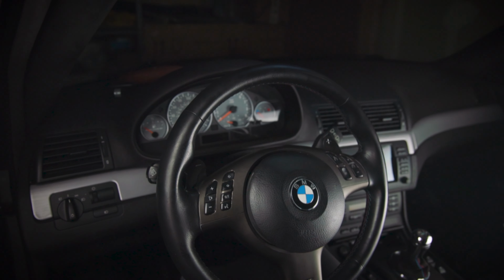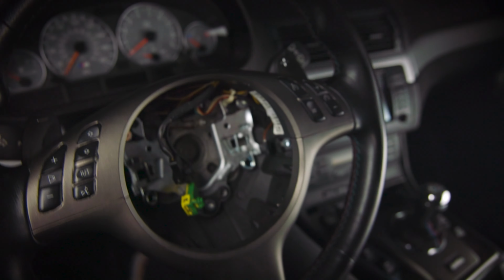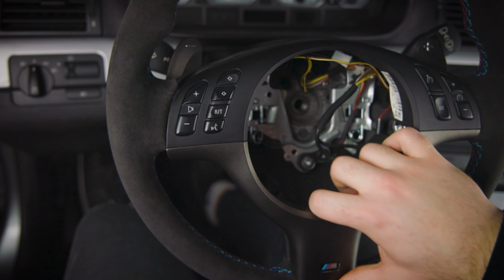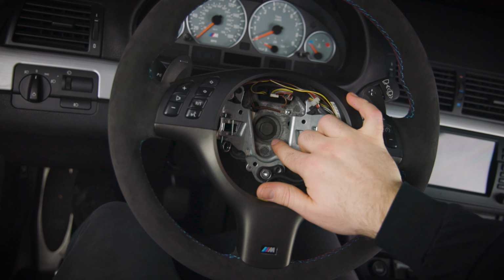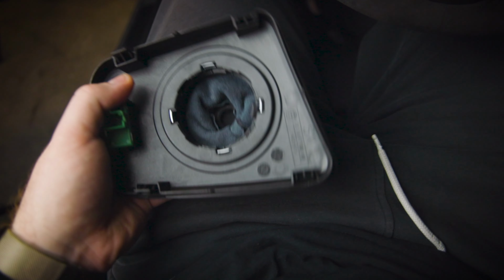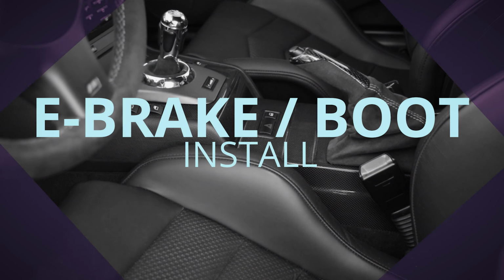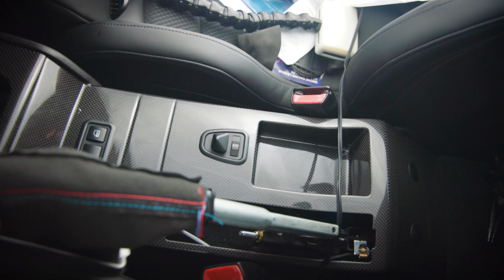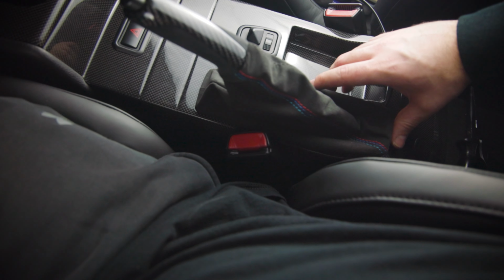CSL Transformation: Alcantara Makeover for My BMW E46 M3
Embark on a transformative journey with me as I upgrade my BMW E46 M3 with a luxurious Alcantara steering wheel, e-brake boot, and shifter boot during its CSL conversion. Experience the meticulous installation process, the stunning before-and-after results, and how these upgrades elevate the interior to a new level of sportiness and elegance. This is more than just a modification; it's a tribute to the legendary CSL legacy.